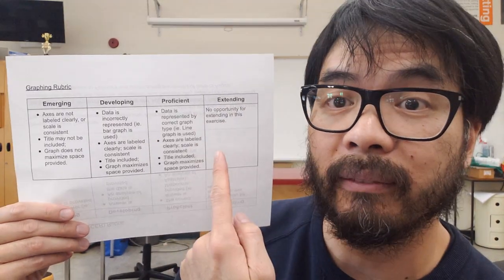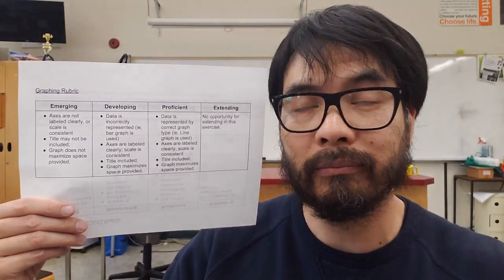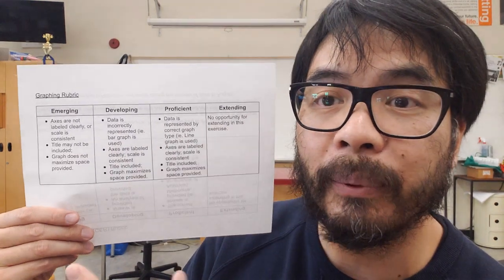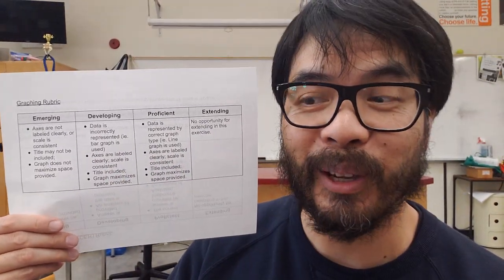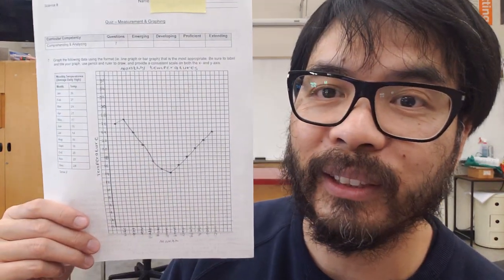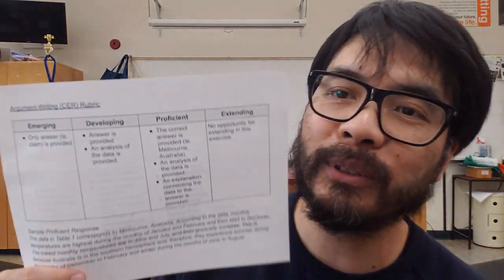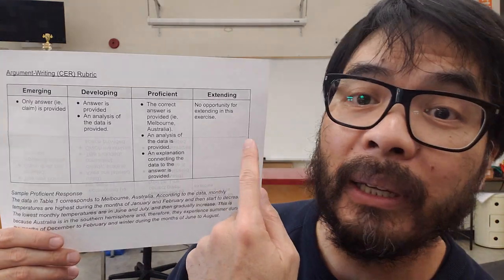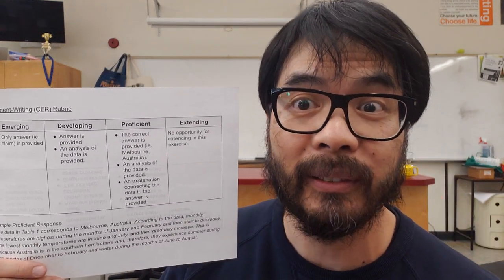First CER and Graphs Test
Learning how to graph data and write arguments using CER (claim, evidence and reasoning) are skills that I teach at the beginning of the school year. But, how do I assess students on these skills after that initial work? Today, I’m sharing the first quiz I give students to assess both their graphing and argument writing skills. Watch the video for more details!